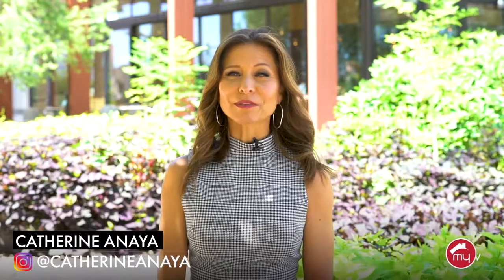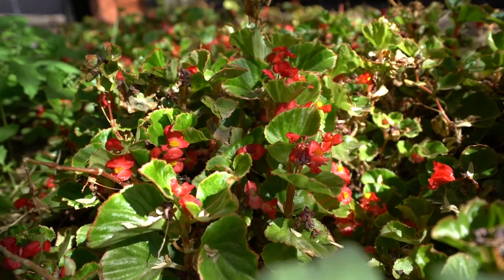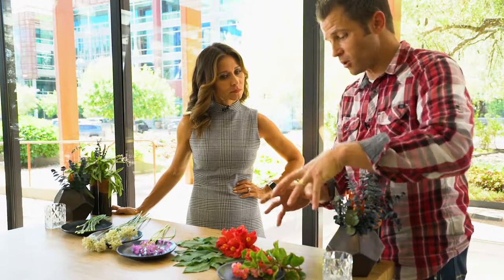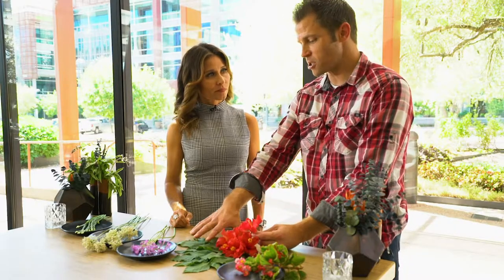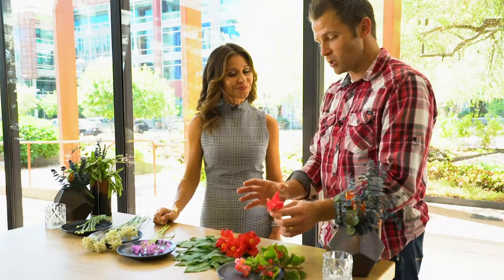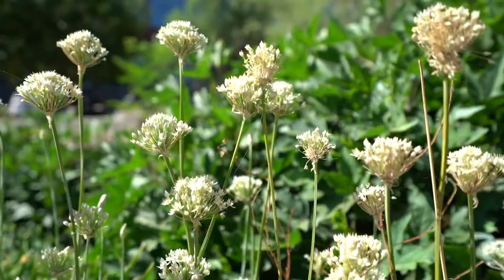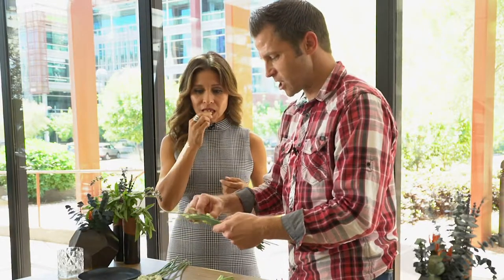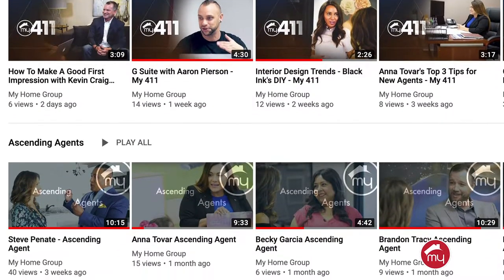My Home Group TV episode about edible flowers in your food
My Home Group TV Host Catherine Anaya talks to Green Thumb expert Justin Rohner about 5 edible flowers you can use in your food.